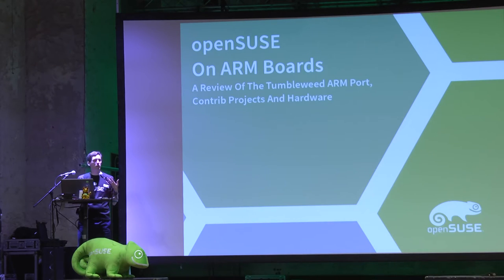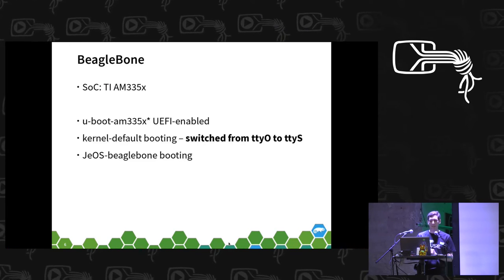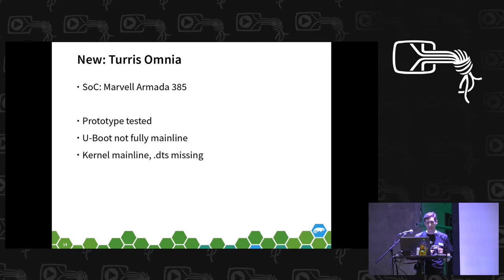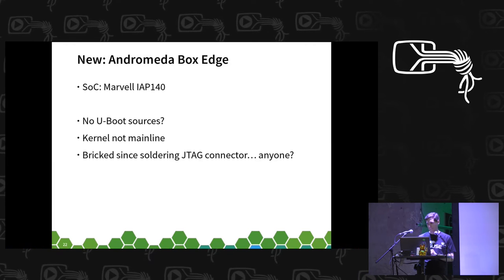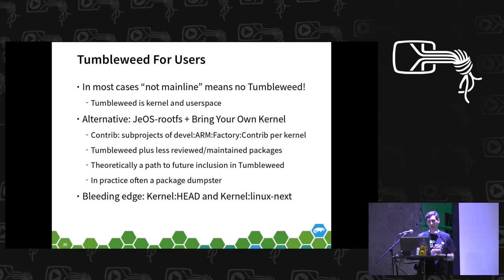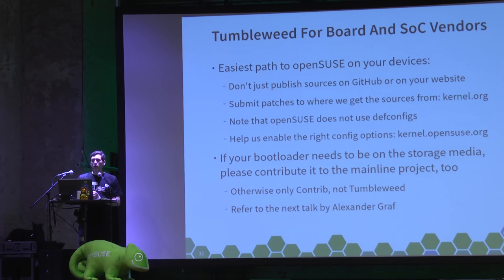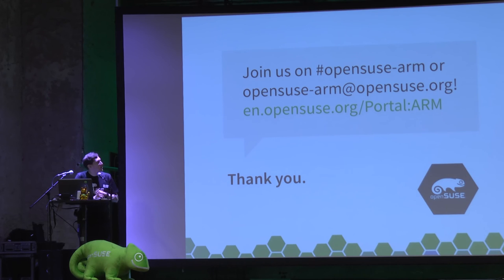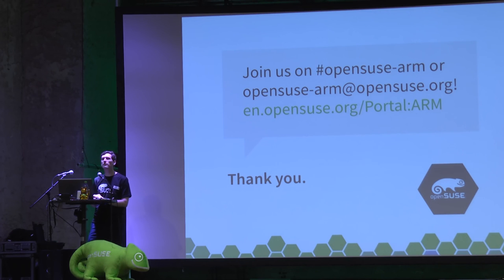Andreas Färber: openSUSE on ARM boards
A lot of work has been going on around the openSUSE ARM port. Which hardware is new? Where is openSUSE running? What has improved in the past year? Whom can you contact? Where are things headed? Expect answers to these and more questions around ARM hardware.

Andreas Färber